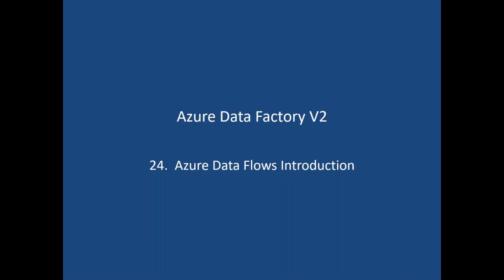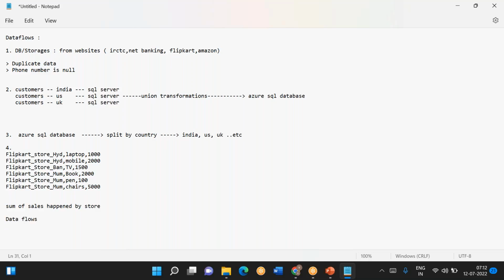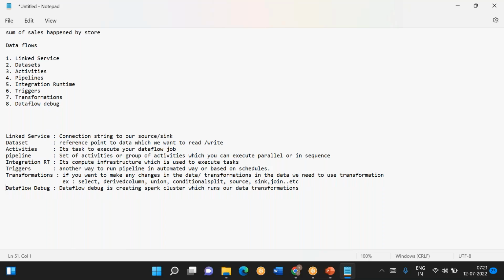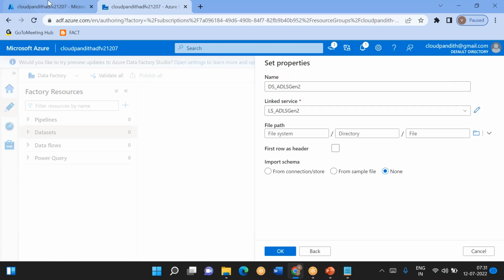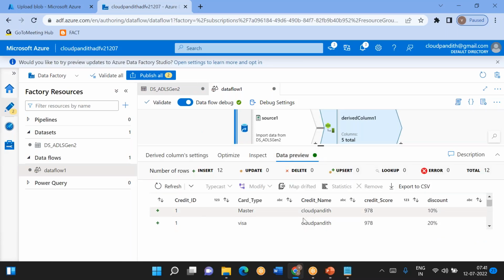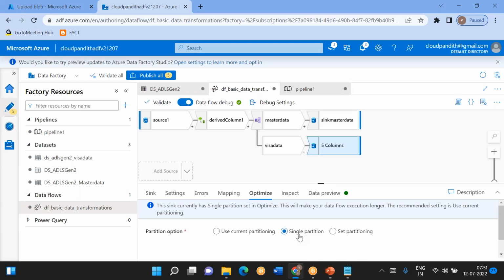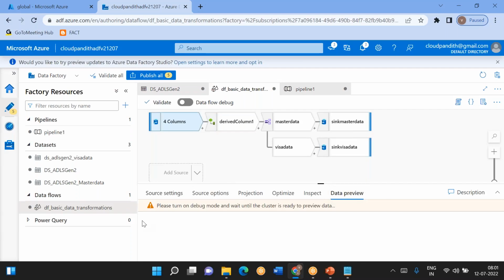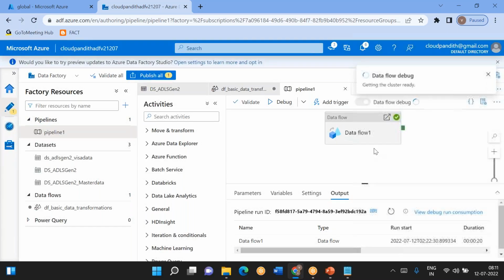24 Data Flow introduction in Azure Data Factory mp4